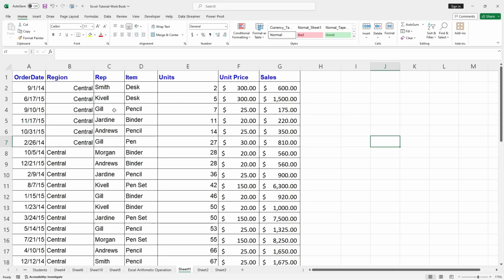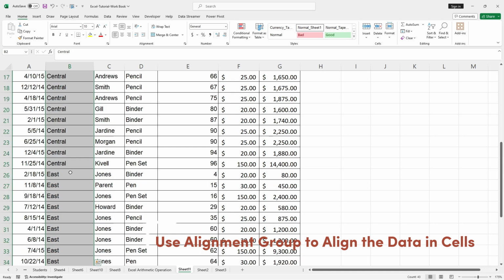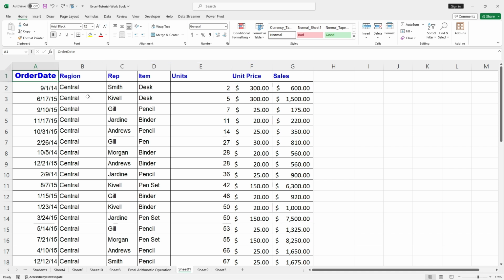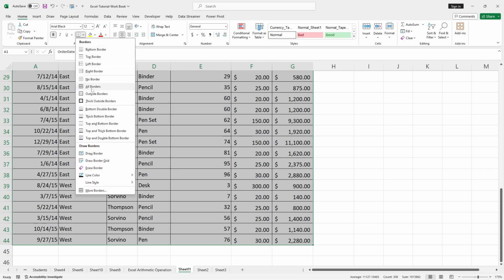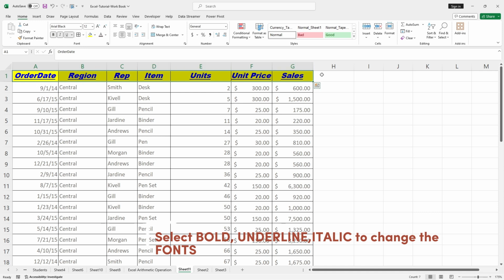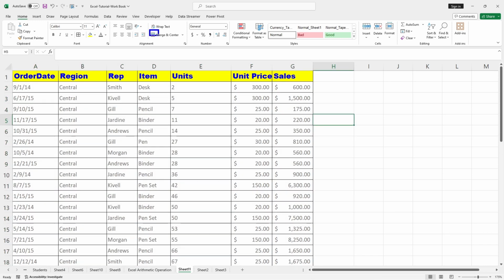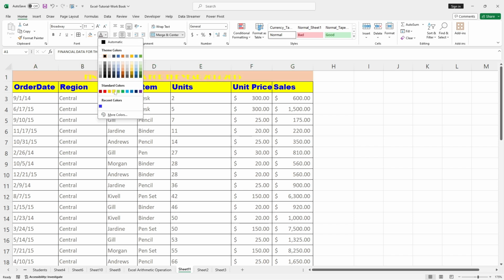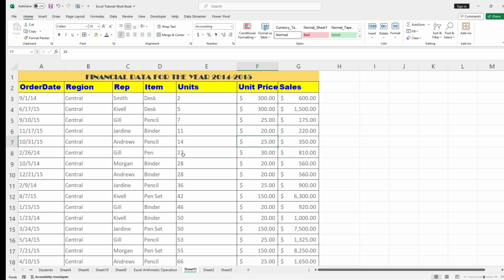Excel Secrets: Master Formatting Basics Now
Microsoft EXCEL BASICS | Microsoft Excel Tutorial  | Excel Function | Excel Formulas | EXCEL BASICS Formatting Cells and Work Sheet | EXCEL Work Sheets and Cells

🐧𝐃𝐞𝐬𝐜𝐫𝐢𝐩𝐭𝐢𝐨𝐧🐧
In this Excel BASICS TUTORIAL,  Learn how to format cells and work sheets like a pro in Microsoft Excel. This tutorial will cover all the basics of formatting including custom number formats, fonts, and alignment.

🔥My Gears👇
➤FIFINE T669 Condenser USB Microphone Kit

 💻Budget Laptops ₹40,000 to ₹50,000:
➤15-FC0156AU HP 15, AMD Ryzen 5 7520U|16GB RAM|512GB
➤X1605ZAC-MB541WS ASUS Vivobook 16, Intel Core i5-12500H|16GB RAM|512GB

💻Budget Laptops ₹27,000 to ₹33,000:
➤HP 15 15-FC0025AU, AMD Ryzen3 7320U|8GB RAM|512GB
➤HP 15 FC0026AU, AMD Ryzen3 7320U|8GB RAM|512GB